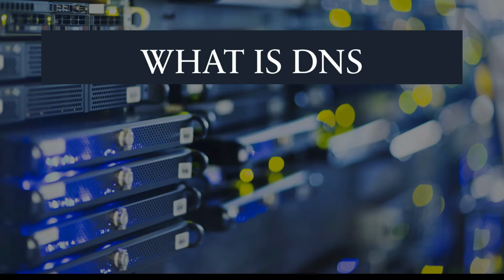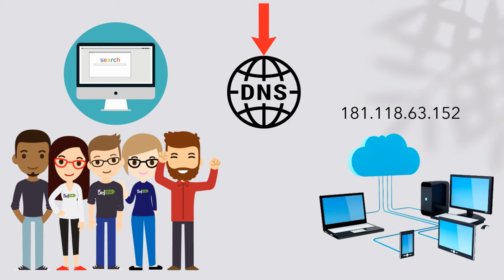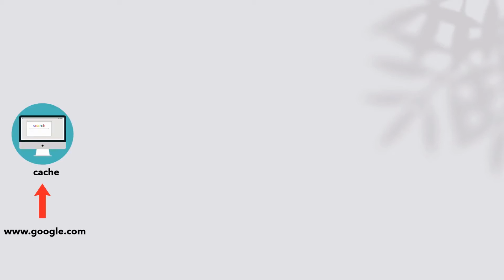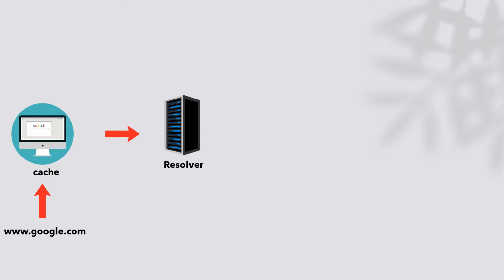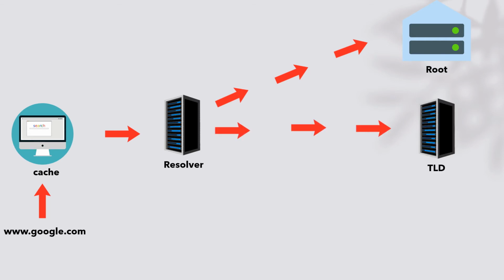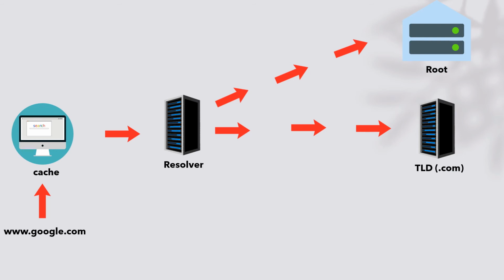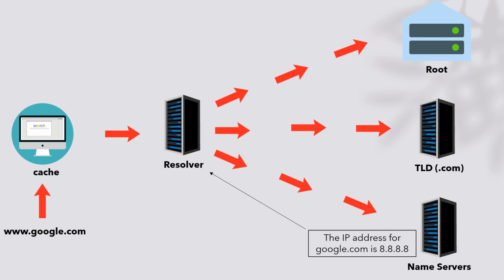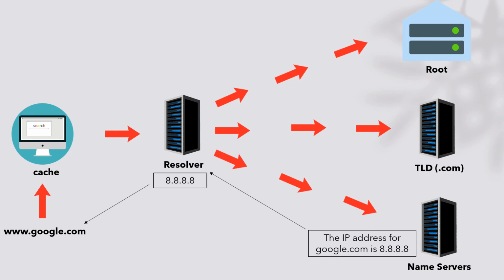What is DNS and How it Works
Without DNS there would be no internet as we know it. In this video I explain What is DNS and How it Works

0:00    ⏩  Intro
0:07    ⏩  How humans communicate
0:29    ⏩  Human vs Computer communication
1:34    ⏩  How DNS works
5:24    ⏩  Closing remarks

🛒 Shop for Ubiquiti Equipment
Unifi 8 port POE switch
Unifi 24 port POE switch
USG firewall
USG Pro 4 Firewall
UDM Pro
Cloud key Gen2 plus
AC Pro AP
nanoHD AP